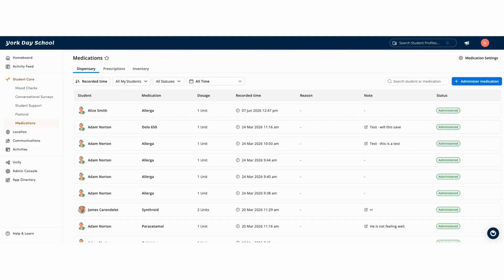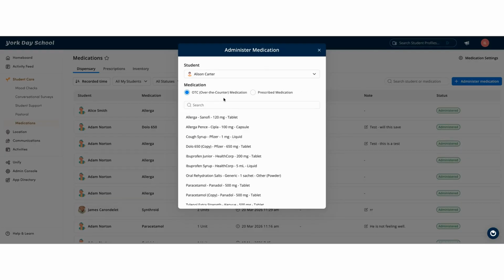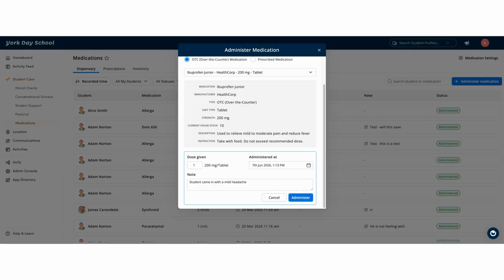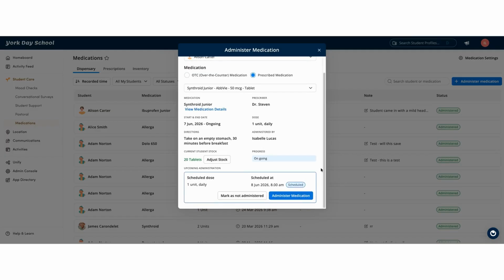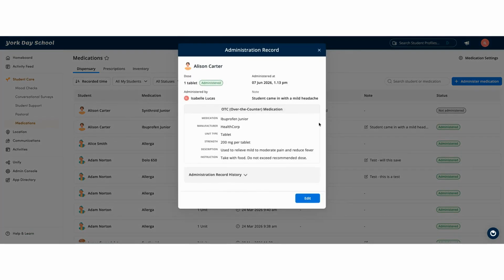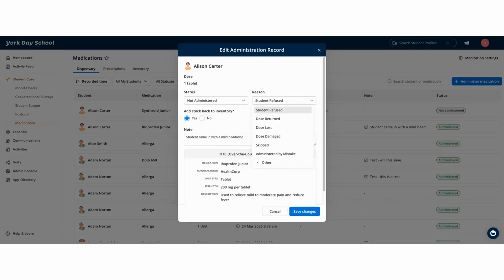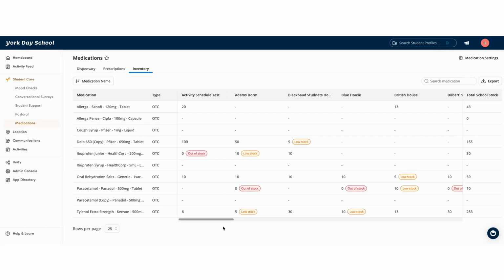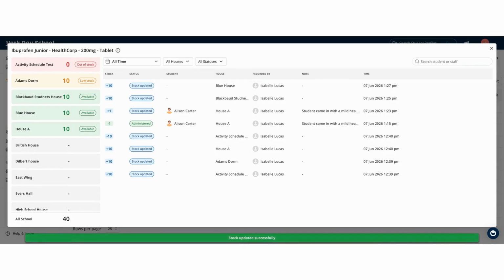Orah Medication Module — Daily Administration, Dispensary & Inventory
Learn how to record daily medication administrations in Orah's Dispensary. This video covers administering OTC and prescribed medications, recording doses not given, editing administration records, and managing OTC stock levels in the Inventory tab. For more help, visit success.orah.com.